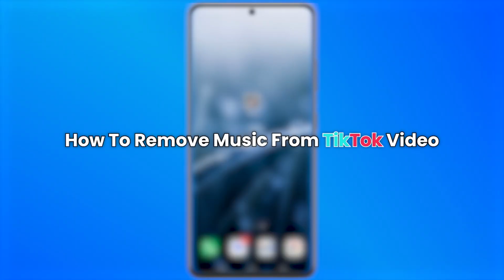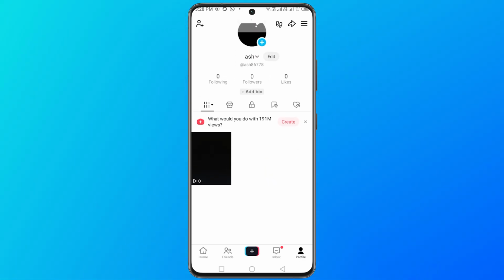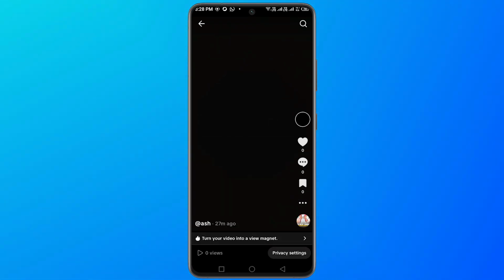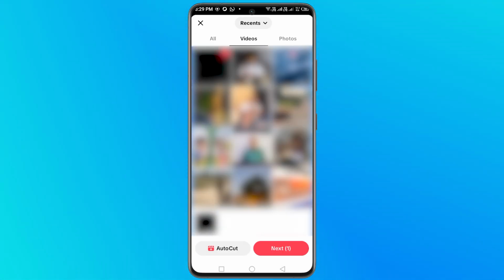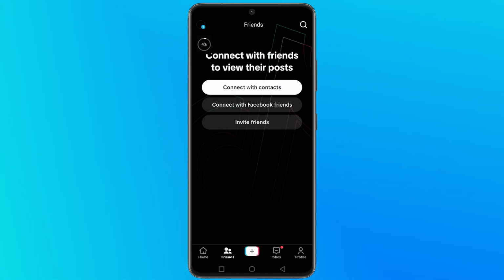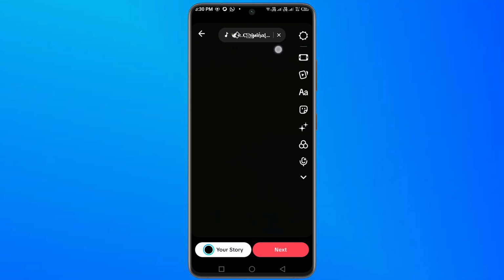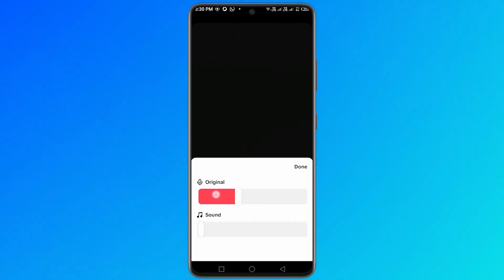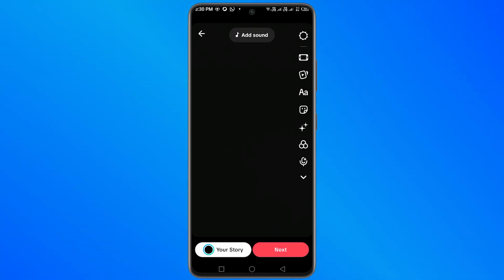How To Remove Music From TikTok Video - Quick Steps!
Learn how to remove music from a TikTok video with this step by step tutorial. This guide covers how to edit video audio before posting, lower or mute added sounds, remove music from drafts when possible, and manage audio settings to get the exact sound you want in your TikTok content.